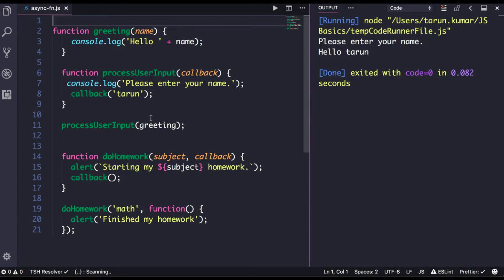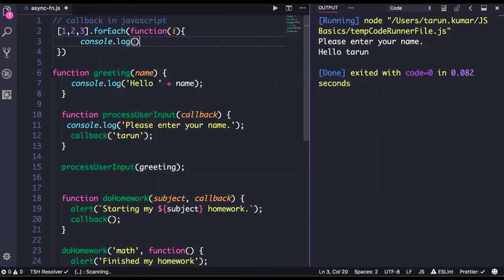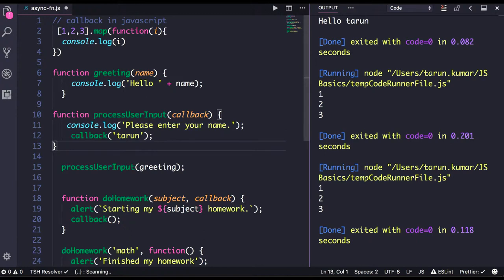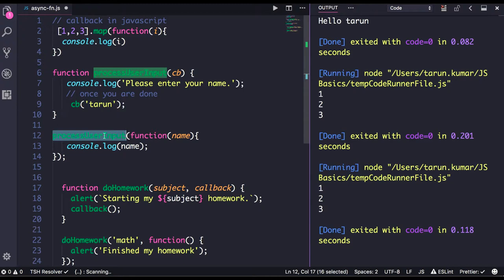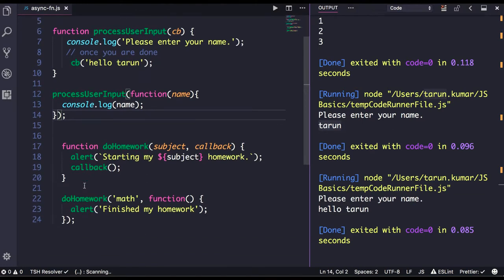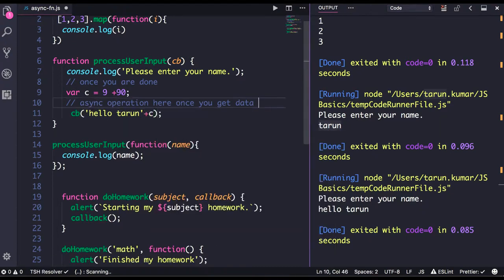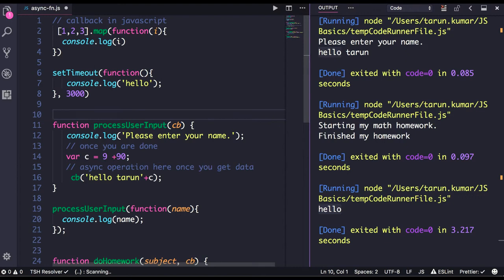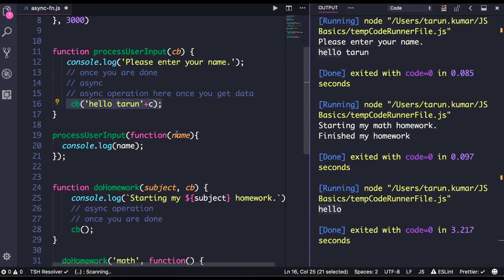Web development Bootcamp || Understand callback function Javascript #53